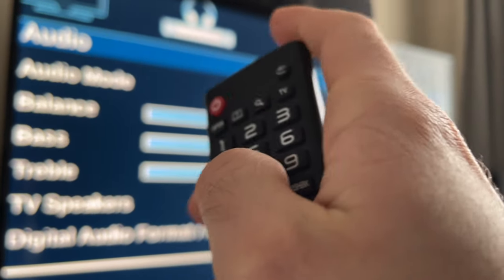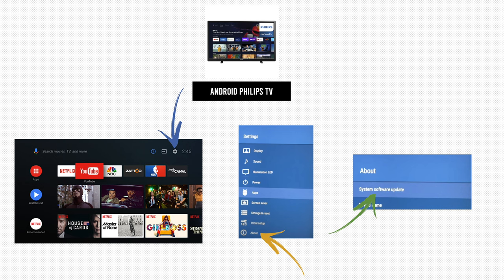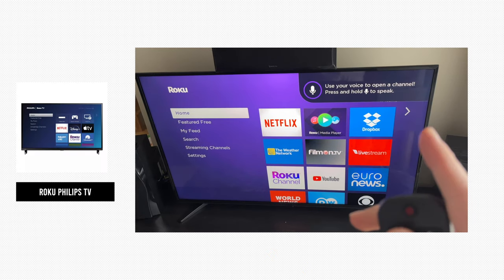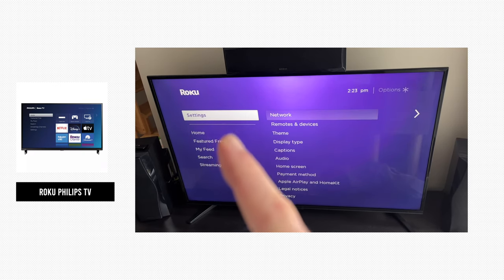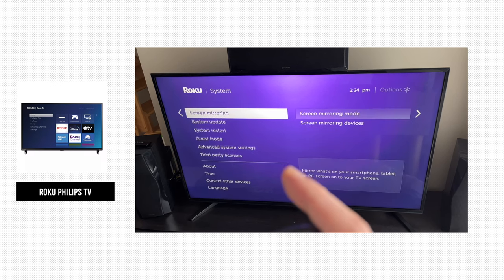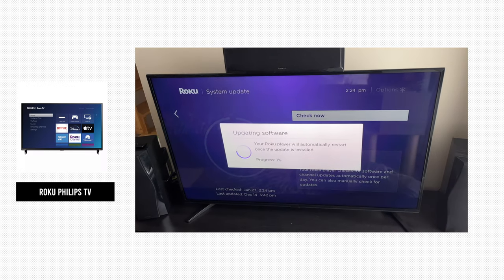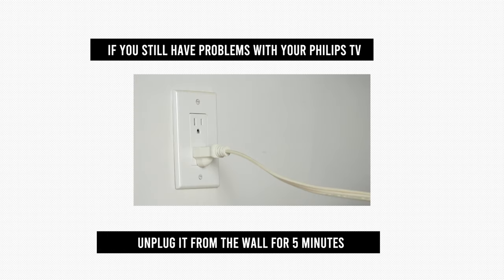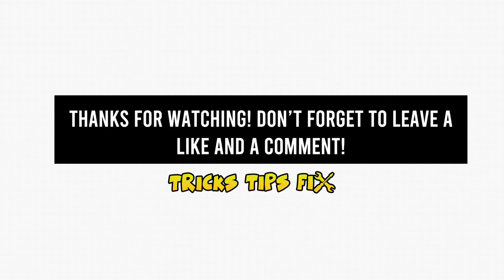Philips TV: How to Update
I will show you how to update your Philips TV (Roku, Android or other models) and a special trick in case you are still having problems after the update.

↓↓Amazon links↓↓
►Replacement Remote for Philips TV
►PowerBear 4K HDMI Cable 10 ft
►HDMI Cable 8K & 4K 20ft to 50ft